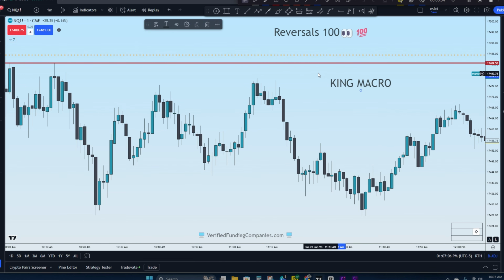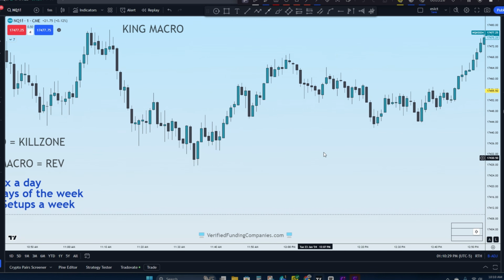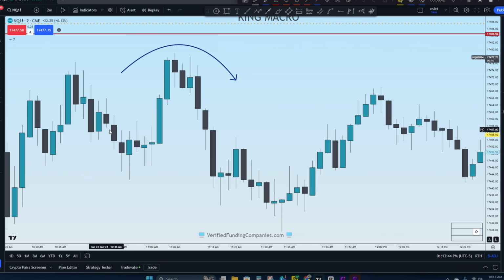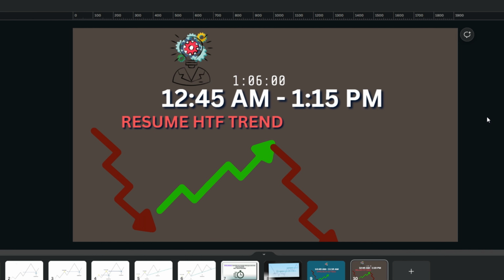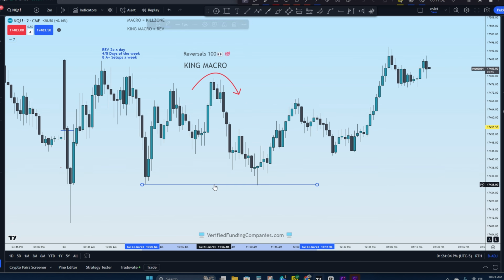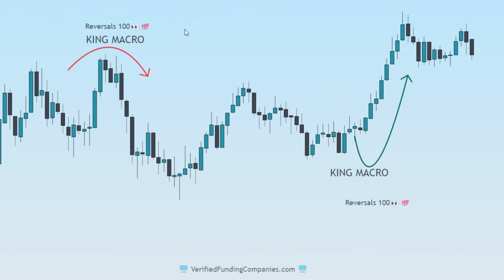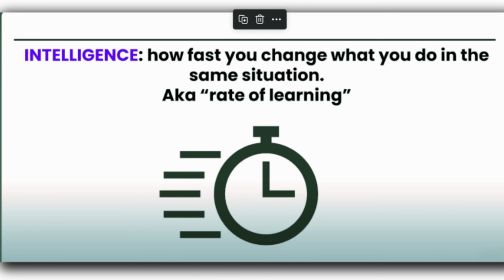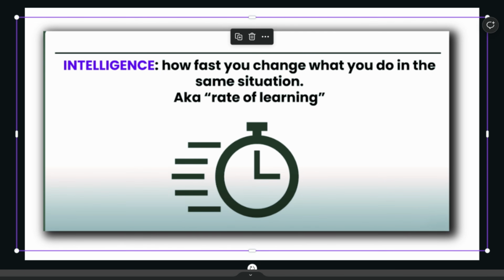I Found this out and Began Beating ALL ICT Silver Bullet Traders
In this video,  Jered King Trading demystifies his two king macro trading strategies that occur four out of five days a week, twice a day. He explains how he uses these reversal times to predict market movements and capitalize on opportunities. Using real-time trading demonstrations, he showcases how these strategies could significantly improve trading outcomes.

Maximizing Trading Wins with The King Macro: Reveal of My Genius Strategy

In this video,  Jered King Trading demystifies his two king macro trading strategies that occur four out of five days a week, twice a day. He explains how he uses these reversal times, to predict market movements and capitalize on opportunities. Using real-time trading demonstrations, he showcases how these strategies could significantly improve trading outcomes. However, Jered King Trading also highlights the importance of adapting and evolving one's trading strategies to see meaningful growth while cautioning against misappropriation of his trading ideas. He motivates viewers to take action and apply the knowledge rather than merely consuming it and encourages them to change their trading habits for better results instantly.

00:00 Introduction to King Macro
00:16 Understanding the ICT Concept of Kill Zones
00:50 Defining the King Macro
01:53 Identifying the King Macro in Price Action
02:56 Proof of Concept: Real Trading Results
03:27 The Second King Macro: Timing and Expectations
04:33 The Importance of Applying the King Macro Strategy
06:16 The Consequences of Stealing Intellectual Property
06:40 The Power of the King Macro: Two Moves, Big Gains
07:17 The Importance of Applying Knowledge to Trading
08:43 The Challenge of Changing Trading Habits
09:00 Final Thoughts and Encouragement